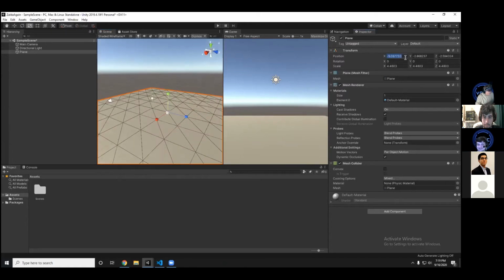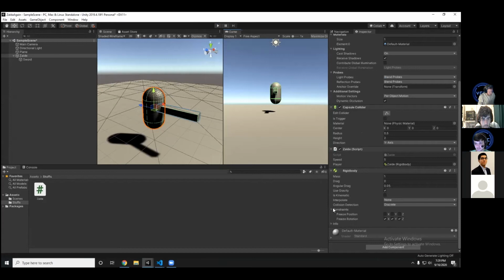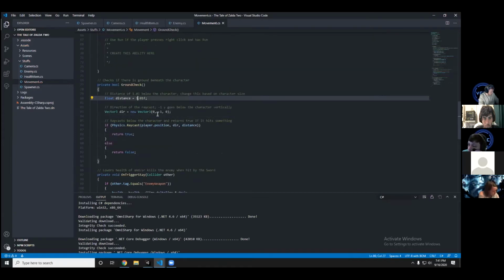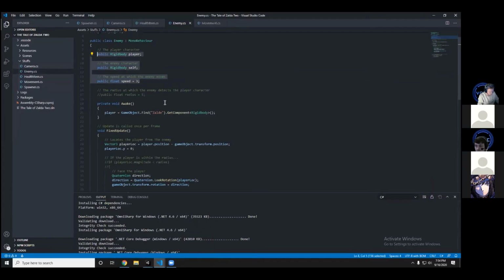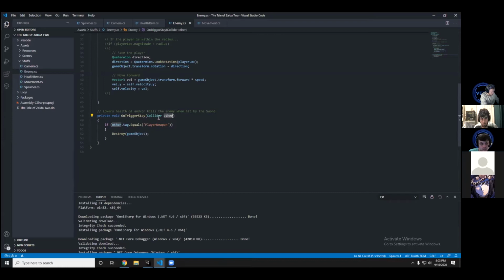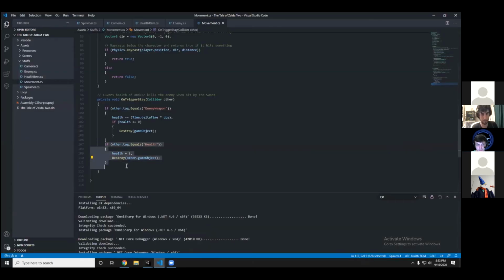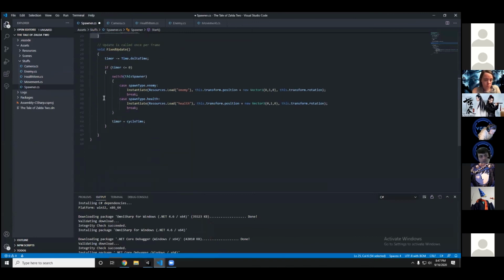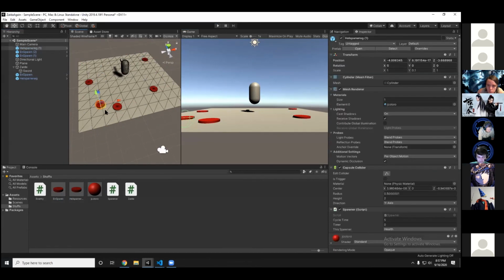Tale of Zalde 2: How to Make a 3D Game (2020)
Blaine goes over how to make some common mechanics in 3D games in Unity. Presented 9/16/2020.

Topics include:
0:00 - Intro
00:38 - Setup
07:06 - Player Movement
10:13 - Player Rotation
14:02 - Player Jump
20:45 - Player Attack
24:42 - Enemy
26:23 - Enemy Movement
34:30 - Enemy Attack
37:51 - Player Death
43:51 - Health Item
46:31 - Enemy Prefab
49:01 - Enemy Spawner
1:02:22 - Outro